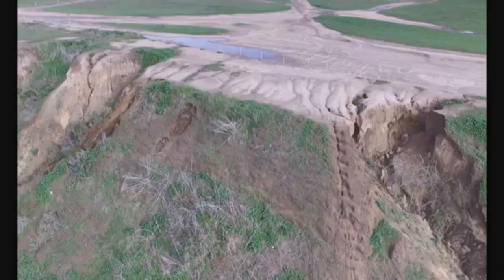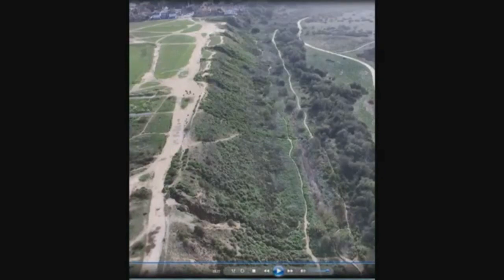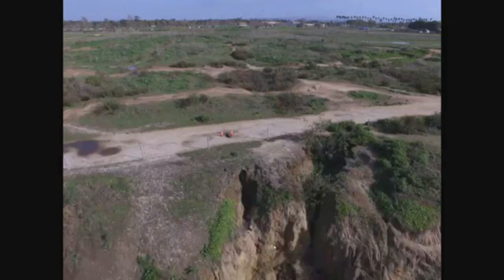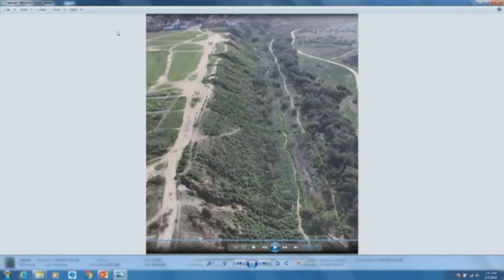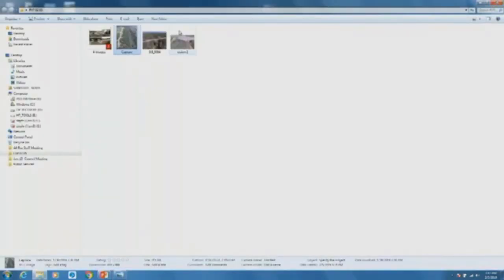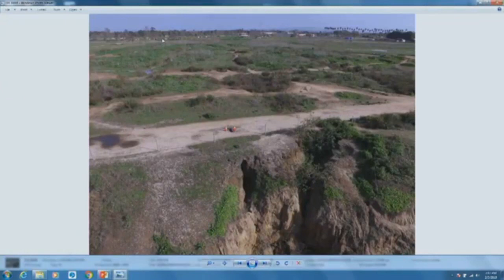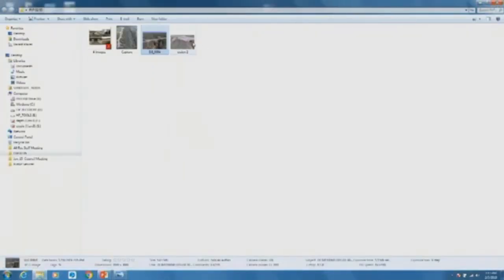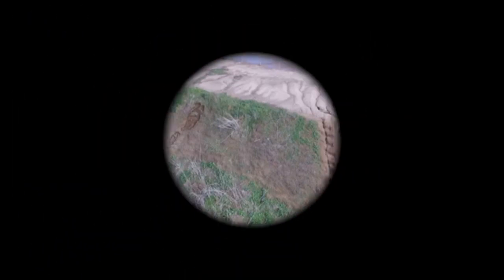Fairview Park Bluff Erosion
City staff presentation from the February 5th, 2019 Costa Mesa City Council Meeting where emergency funding was approved to protect the Fairivew Park bluffs from erosion. Not only is this a public safety issue, it is also threatening to drain vernal pool 1 if nothing was done to stop the erosion.

There are a few reasons why this is happening.

Trampling what is left of the bluff vegetation that holds the bluffs together. People often walk on the wrong side of the cable railing and even up and down the bluffs to get to Talbert. Lack of vegetation and foot traffic creates channels for the water to flow over the bluffs.

The hyrdology of the park is another issue. Although it is undeveloped open space, there has been a lot of dumping in the park after the farming period up until the 1970's. This infill has created a lot of drainage problems. It is also contaminating the archaeological site that was not capped off properly and made even worse with east to west channels crisscrossing certain areas of the park. At some point in time it will need to be removed.

Maintenance vehicles driving on the bluffs, especially after a rain. This creates channels for the water to collect and be directed over the side of the bluff.

In the future, a good open space to trail ratio for a new trail system as well as removing the infill would help protect the parks biological resources, cultural resources, and the bluffs as well as create a more enjoyable nature park experience for walkers, joggers, and bikers.

The bluffs and their bluff scrub habitat aren't just important ecologically, they are also a geological feature that symbolizes and defines our city as a coastal mesa. Without the bluffs, there would be no Mesa in Costa Mesa.